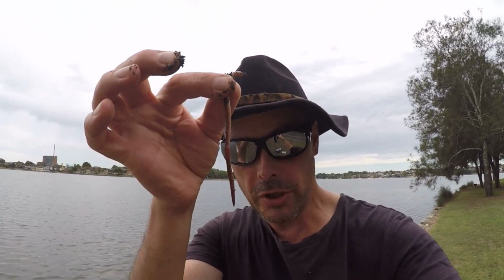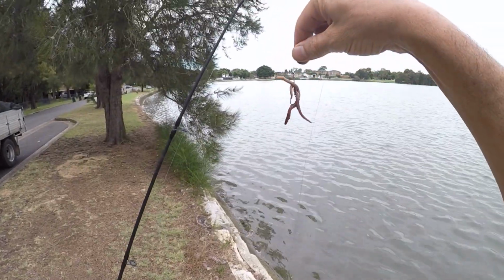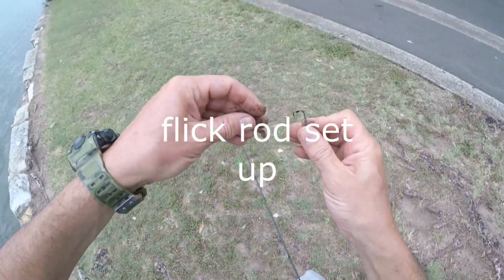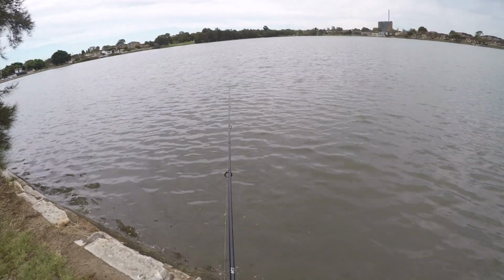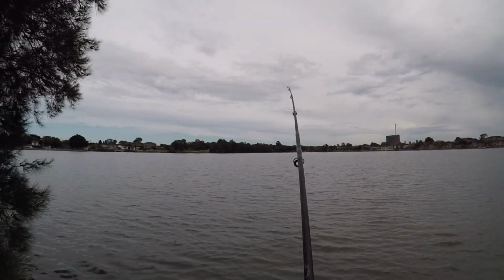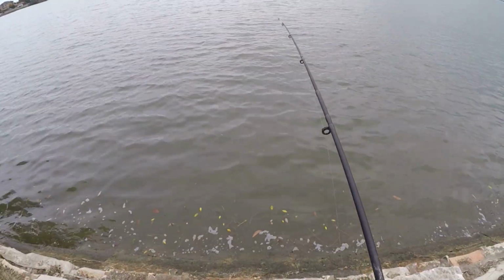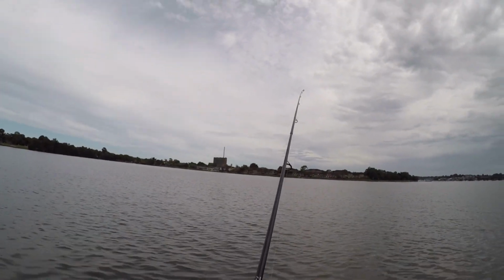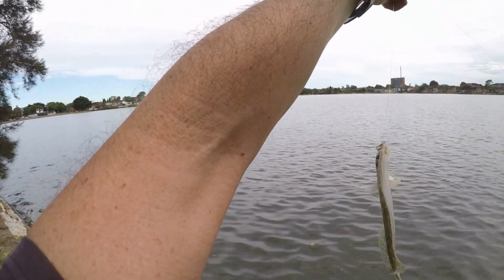Garden Worms for bait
I went to a bay area, to test live garden earthworms as bait in salt water, I put two lines out, one with sinker and hook, the other a 1/4 oz jighead on a flick rod.
I used 30 worms as they got hit as soon as the lines hit the water or not long after, lost one potential, and landed two, one bream on bait line, on flounder on flick line. Garden worms can work as bait as they are live and squirm in the water attracting the fish.